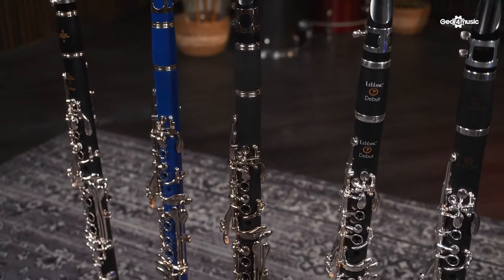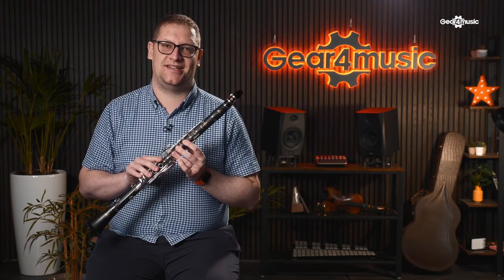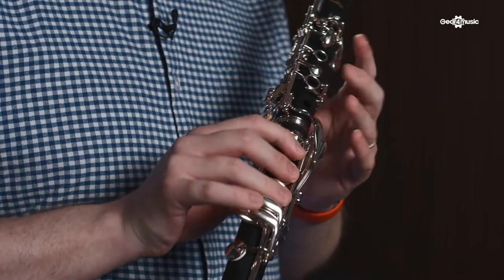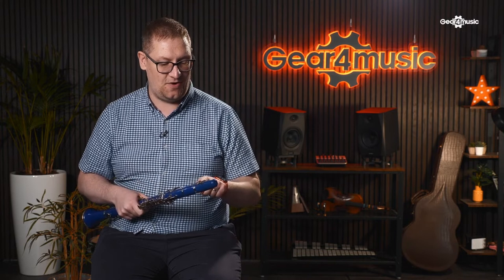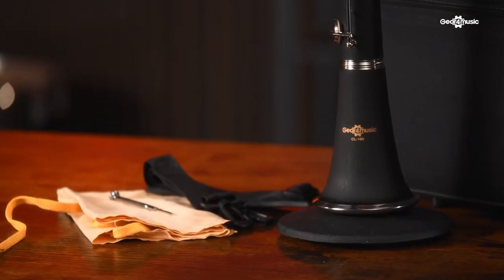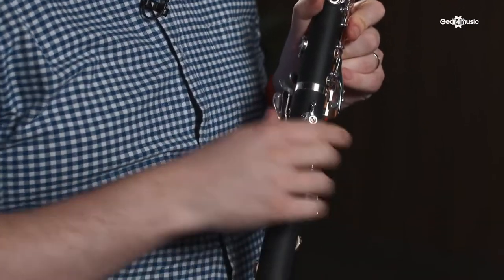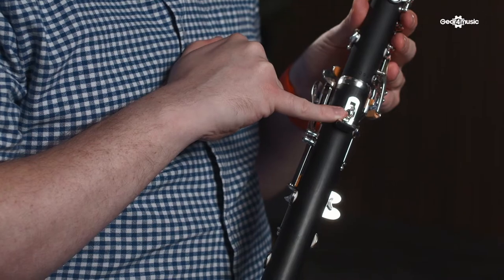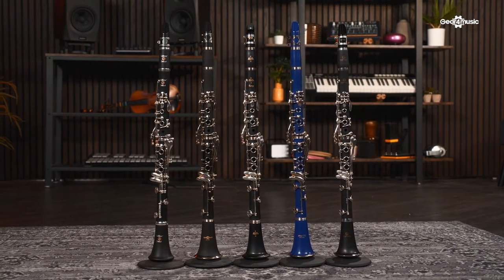Choosing your first clarinet - Everything you need to know to choose the one for you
The clarinet is a great way to start with woodwind and can lead on to much much more. Toms in the studio to take us through some of the key things you should be looking at when choosing your clarinet along with some of his favourites for getting you started.

Leblanc LCL211S Debut Bb Clarinet - Leblanc-LCL211S

00:00 Starting clarinet
00:31 Types of clarinet
01:16 Parts of the clarinet
02:16 Buffet Prodige Bb Clarinet
03:22 playLITE Clarinet by Gear4music, Blue
04:32 Student Clarinet by Gear4music
05:35 Jupiter JCL700 Beginner Bb Clarinet with Styled Gig Bag
06:34 Leblanc LCL211S Debut Bb Clarinet
07:40 Summary